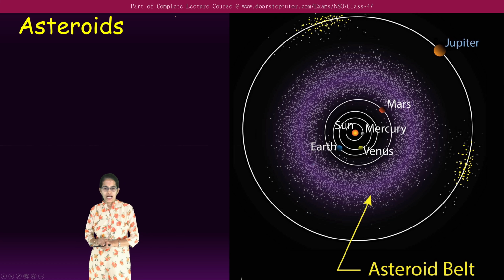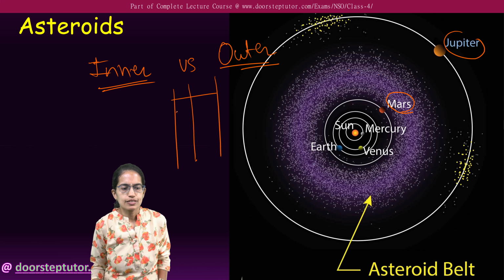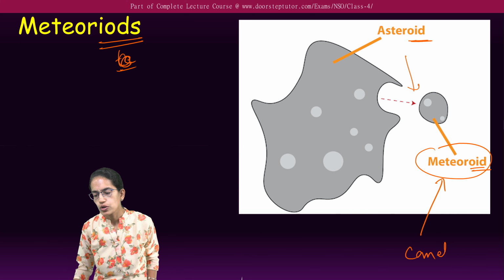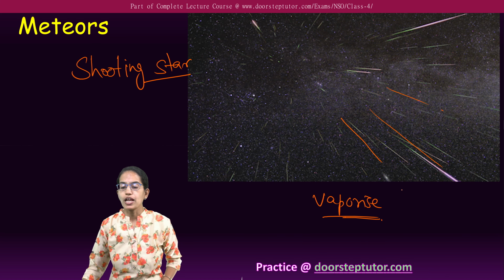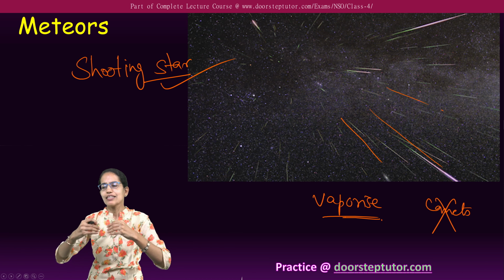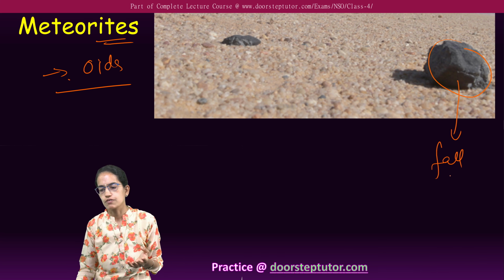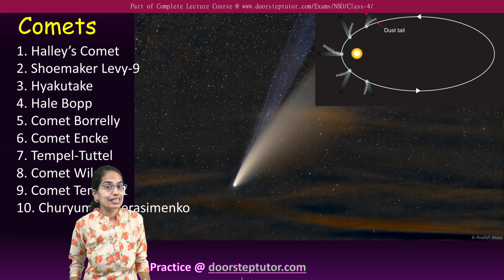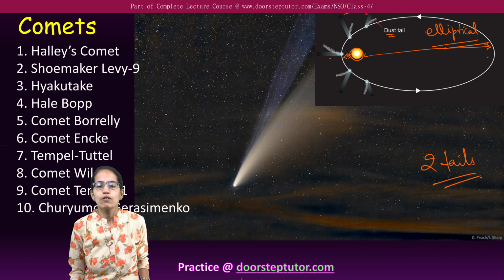Asteroids, Meteoroids, Meteors, Meteorites, Comets: Universe | NSO Class 4 Class 5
Chapters:
0:00 Introduction
0:02 What are Asteroids?
0:53 Understanding Meteoroids
1:35 What are Meteors (Shooting Stars)?
2:53 Meteorites Explained

This video clearly explains the fascinating differences between asteroids, meteoroids, meteors (often called shooting stars), and meteorites. We delve into the characteristics of the asteroid belt, how meteoroids originate, and the atmospheric phenomena that create meteors, including what happens when they land on Earth. Understand what happens when these celestial objects interact with Earth and why this knowledge is vital for your NSO Class 4 and Class 5 preparation.

vidyasagar science olympiad previous year question papers, bharat ke naye cds kaun hai, vidyasagar science olympiad 2023 exam date